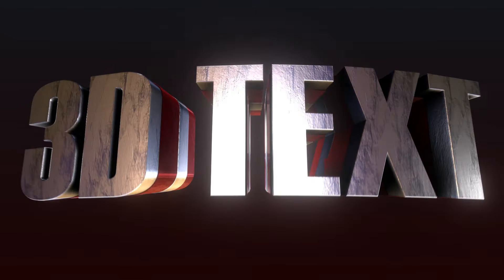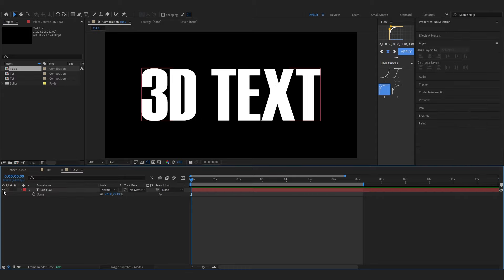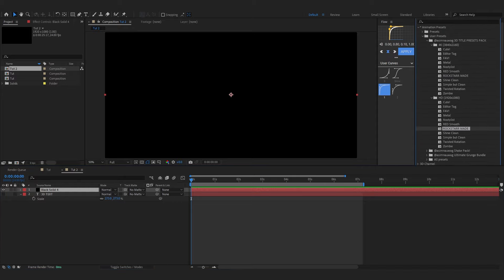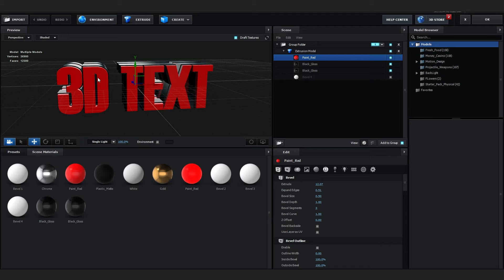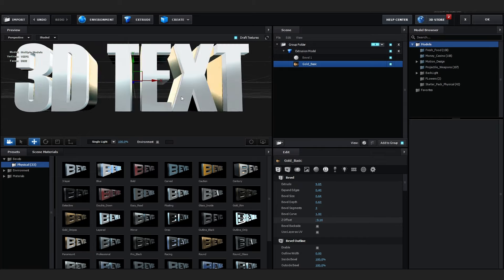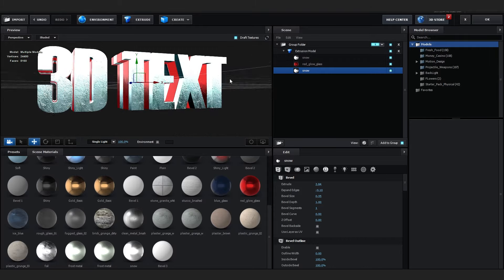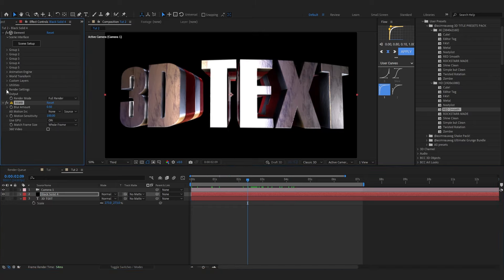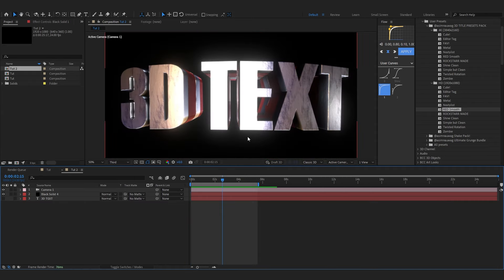EASY 3D ANIMATED TEXT & TITLE with this Pack in After effects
In this tutorial you will learn how to make create EASY 3D ANIMATED TEXT & TITLE with this Pack in After effects